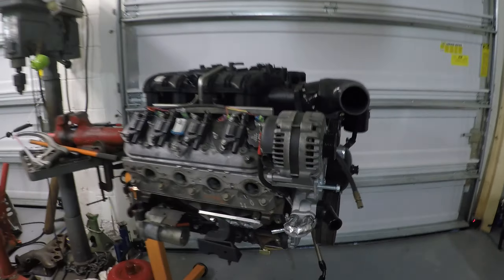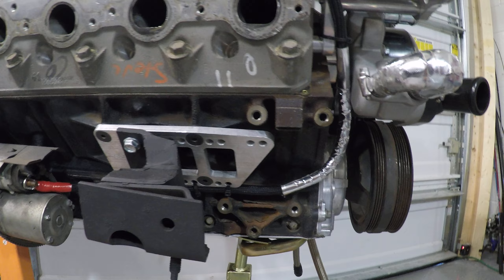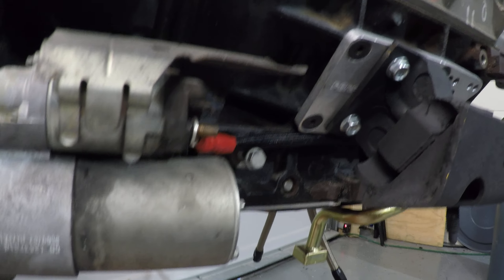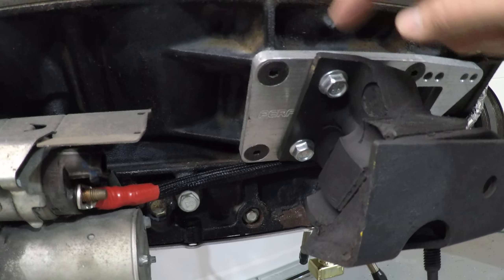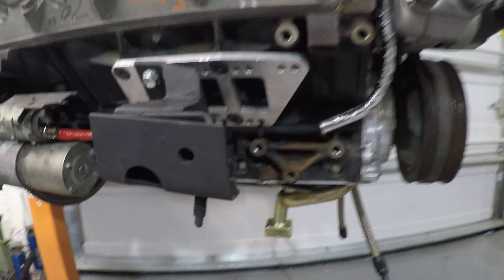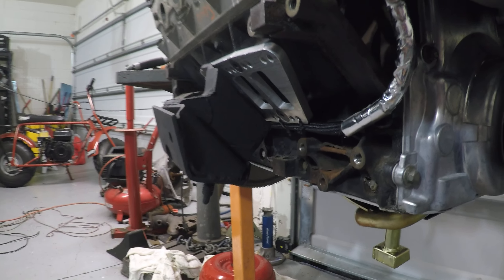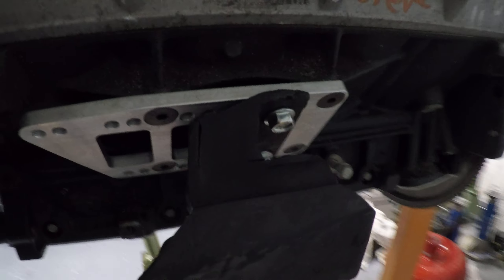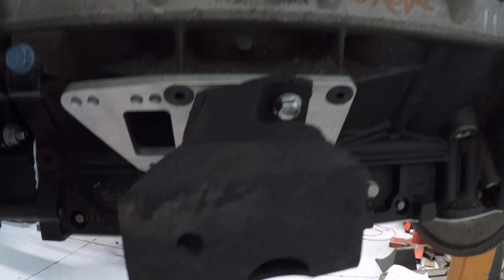Motor mounts LSX 1963 Thunderbird Holley 6.0L Swap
Here is a better look of the motor mounts for my thunderbird LS Swap

1963 Ford Thunderbird LS swap
Sloppy Stage 2 Cam, Pac 1218, s475 turbo
4L80e Transmission